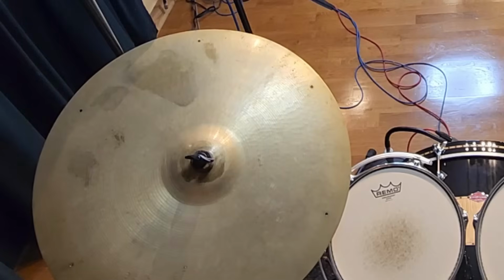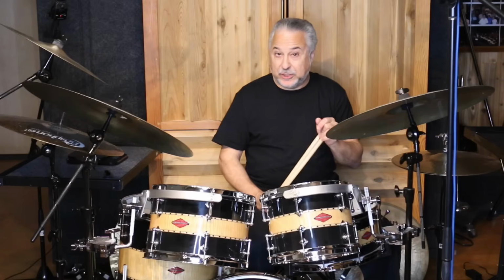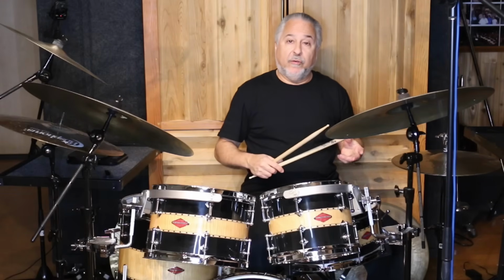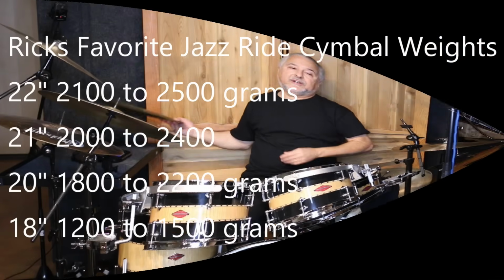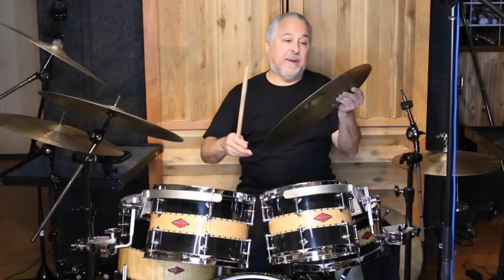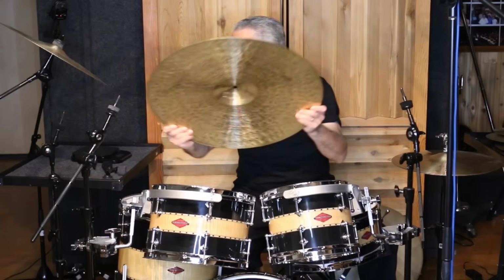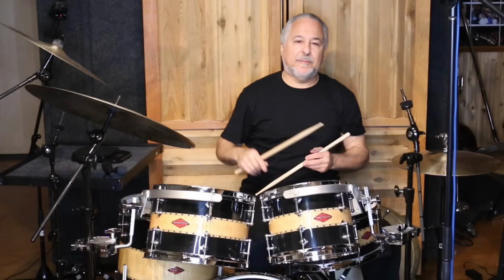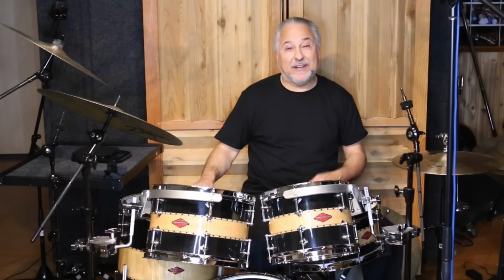How to Choose a Good Ride Cymbal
In this video I show you the qualities I look for when purchasing a ride cymbal. I show you several different vintage and modern ride cymbals and tell you what I like and don't like about them.
Drums are Craviotto Private Reserve
20'x15", 10 x 8, 12x 8, 14x14 floor tom, 14x 6.5 Snare Drum
The Hi Hats are Sabian 13" HH Regular
Sticks are my custom Vic Firth Signature set stick in maple.
The microphones are Neumann U89 overheads and a Shure Beta 52 on the bass drum.